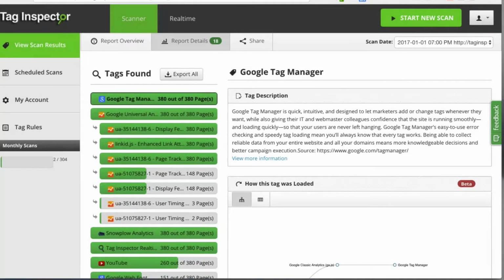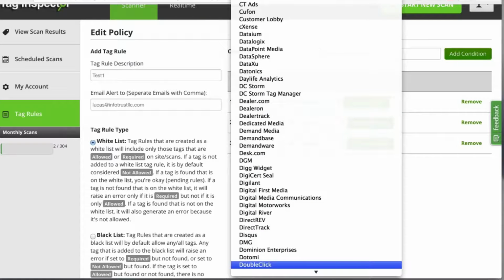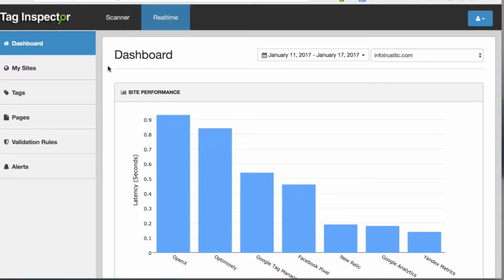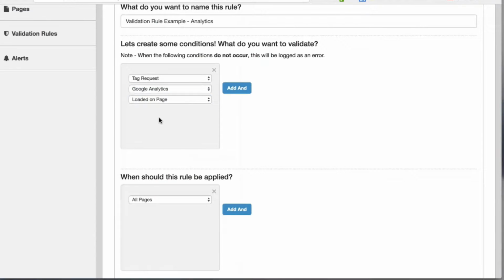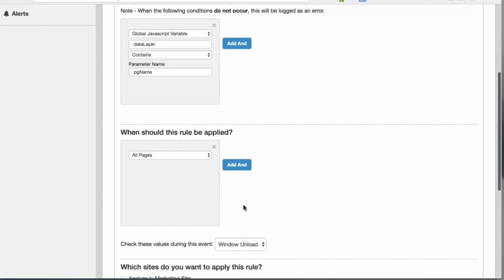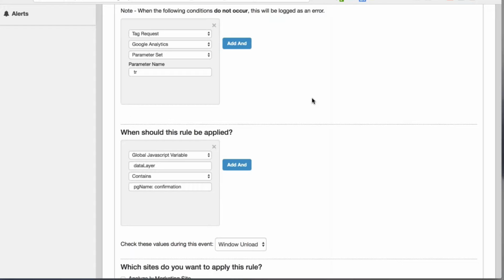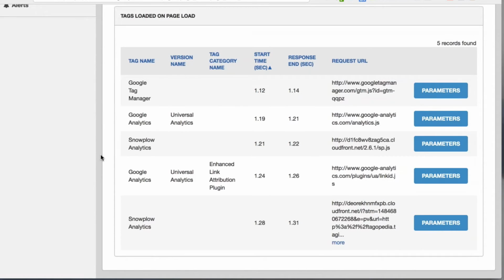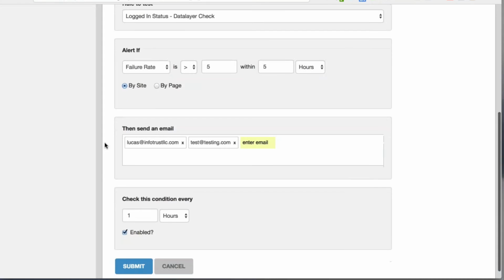[Webinar] I Dream of Data (Collection Validation)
This webinar covered the ins-and-outs of data collection validation using Tag Inspector.

In this video, we showed you how to:
• Streamline your website tag monitoring
• Understand the tag governance
• Learn about reporting options that provide a better solution

With the ability to manage all the above and more, Tag Inspector can save you time and provide peace of mind.